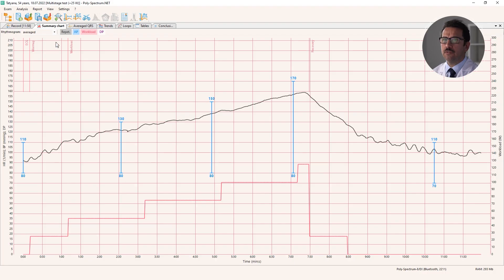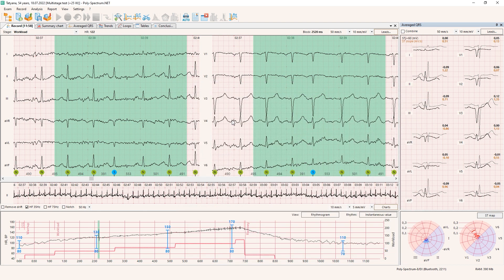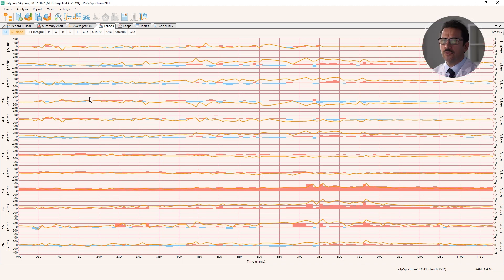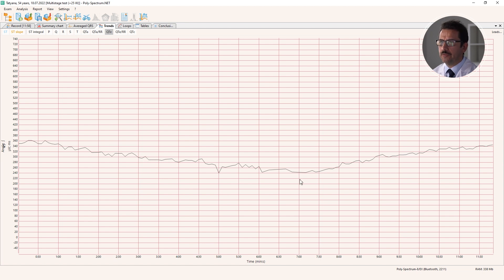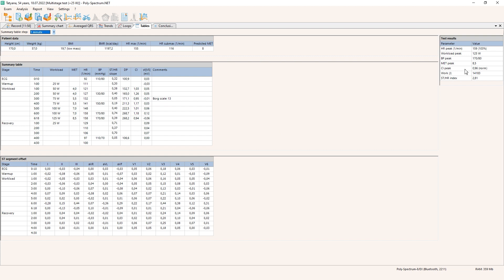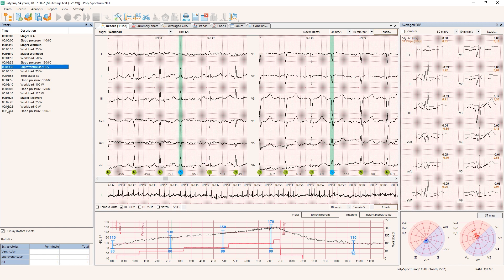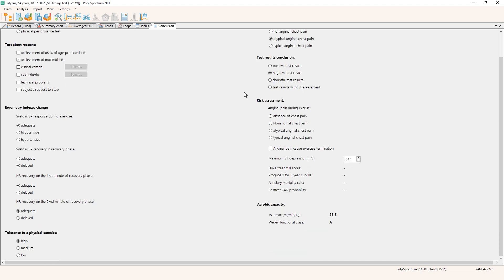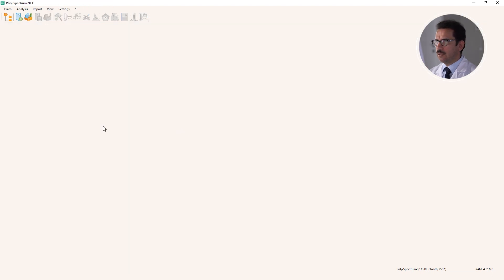How to Analyze ECG Stress Test Results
In this video, you will learn how to analyze ECG stress test results.

Ergopoint is a high-performance system designed to solve multiple tasks such as diagnostics of coronary artery disease (CAD) assessment of exercise tolerance, study of rhythm disturbances under workload, diagnostics of heart and respiratory failures, evaluation of exercise tolerance and exercise capacity in apparently healthy individuals (in sports medicine).

• exercise stress test with continuous 12-channel ECG acquisition
• wireless ECG transfer — clear ECG traces
• full battery of exercise test protocols, including ramp protocol
• real-time monitoring of all test parameters
• Lode bicycle ergometer with blood pressure module